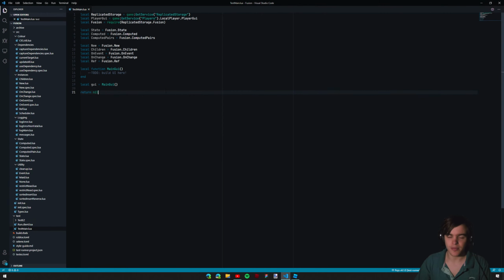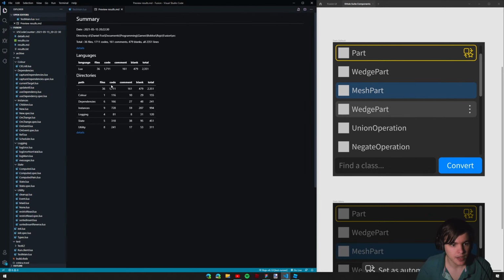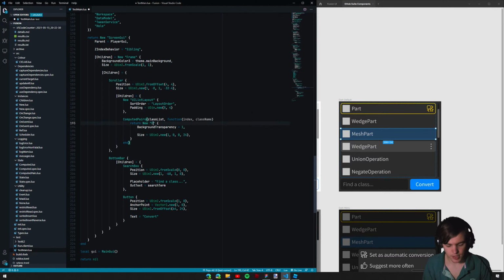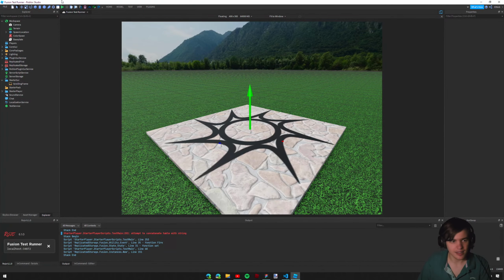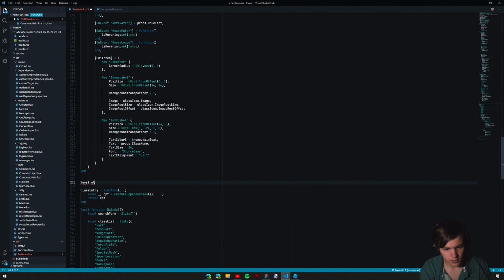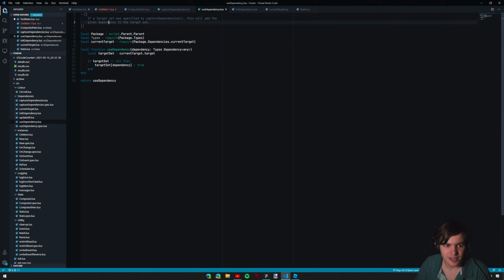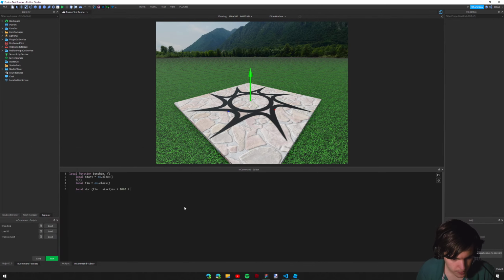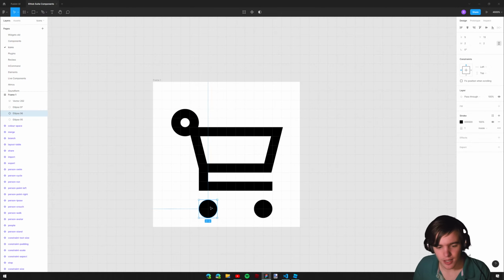Fusion Dev Stream - 15th May 2021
time to make some real UI!